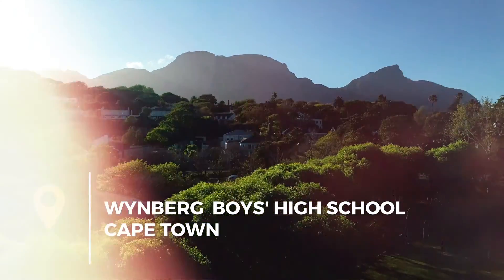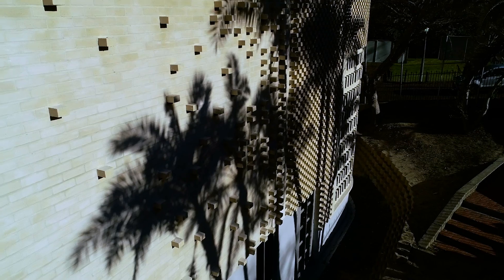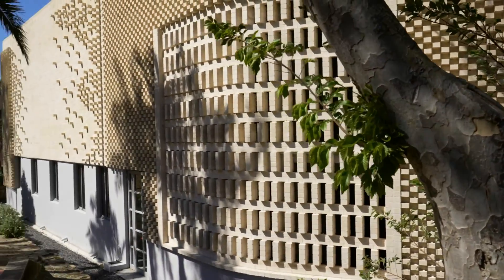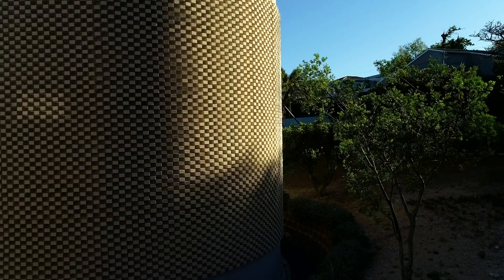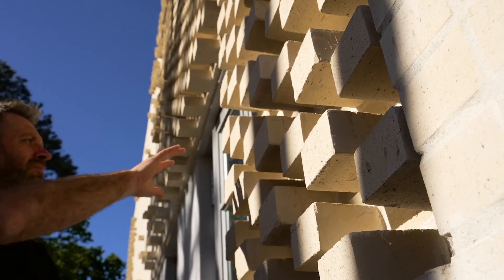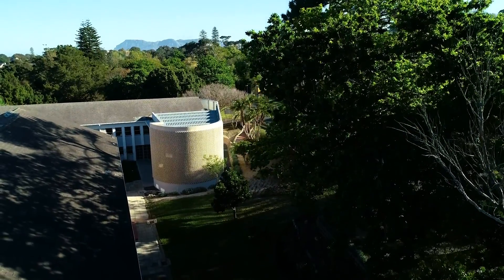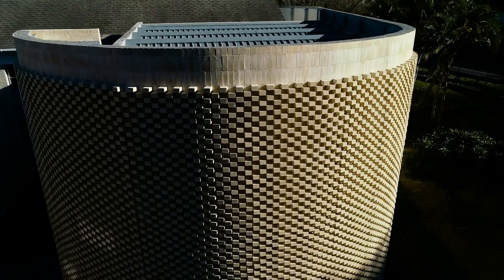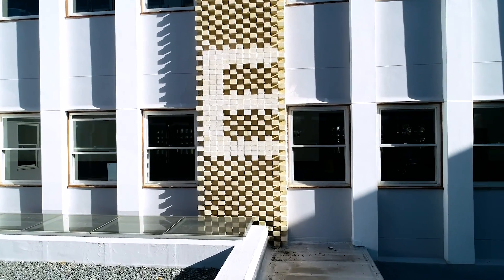Corobrik Project | Wynberg Boys' High School | Scott + Partners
We chat to Greg Scott, Founding Partner of Scott + Partners, about the design of the new Engineering & Design Faculty at Wynberg Boys' High School in Cape Town.

A project that took the simple brick and elevated it into an entire artform and craft in itself.